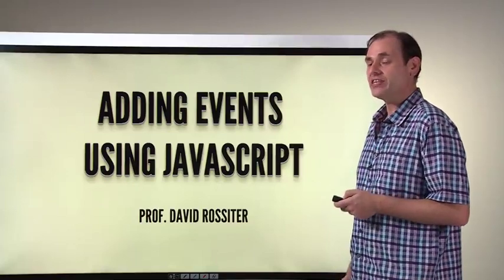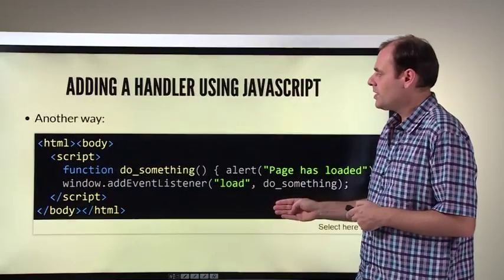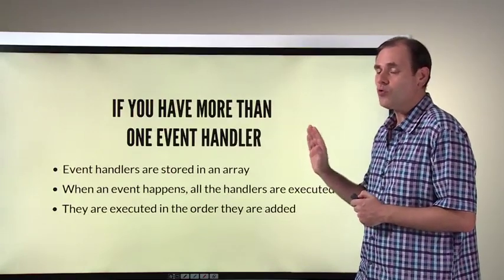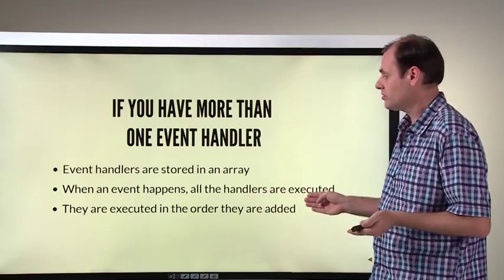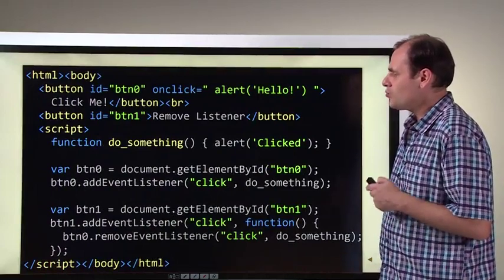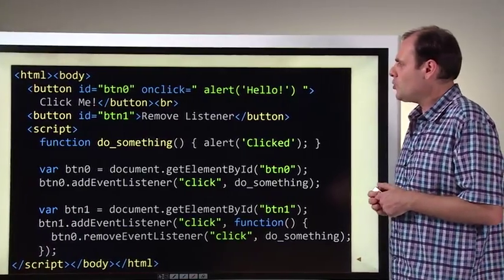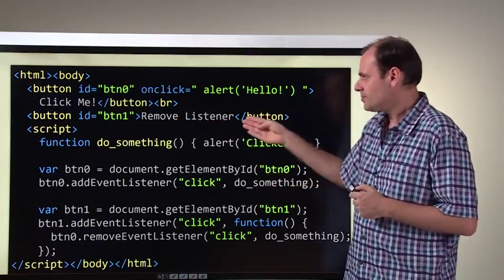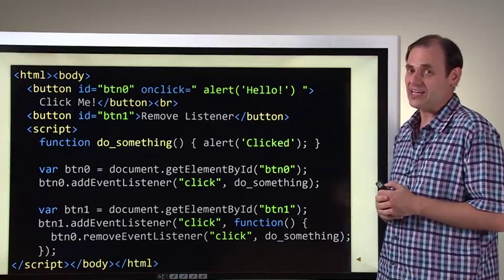3 Adding Events Using JavaScript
Lesson 12 - More on Events

1. Here is the playlist of this series
2. If you want to learn faster than I talk, I’d recommend 1.25x or 1.5x speed :)
3. Check the outline in the comment section below if you want to skip around.
4. Have fun! If anything is unclear, please let me know in a comment.